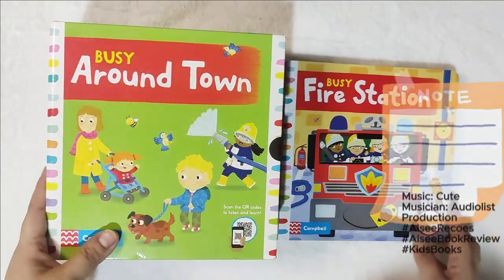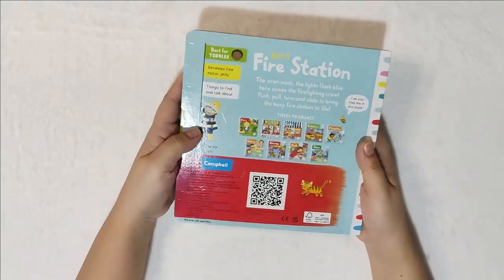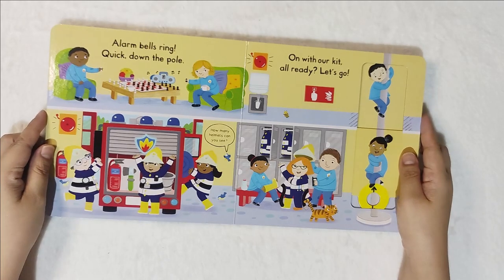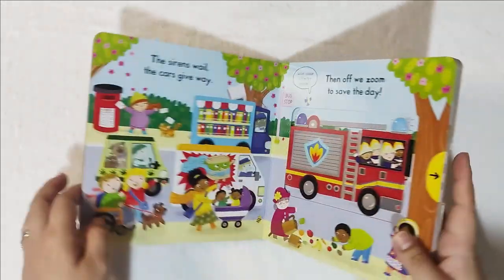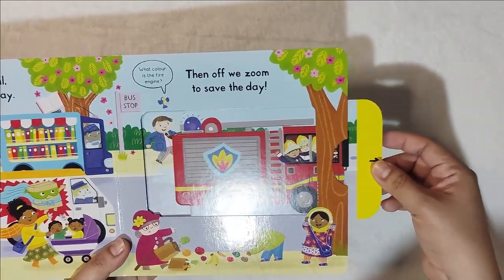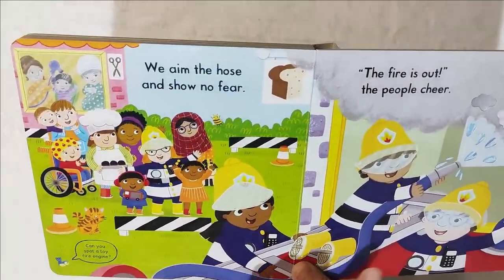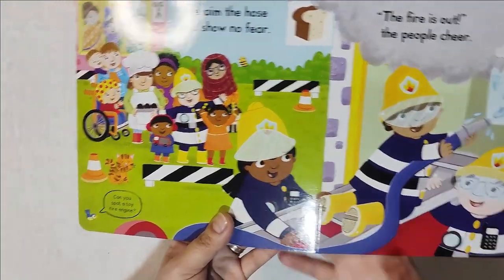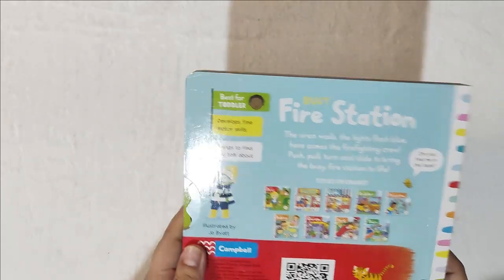Campbell Push, Pull, Slide Busy Fire station